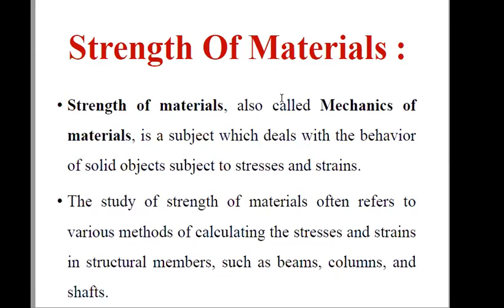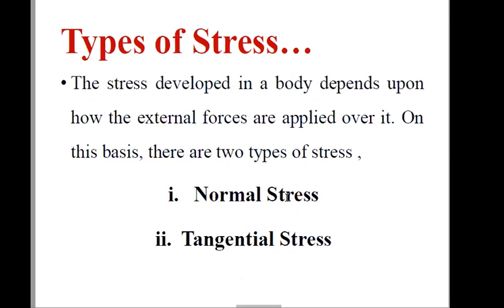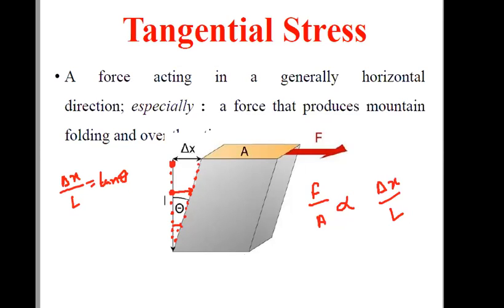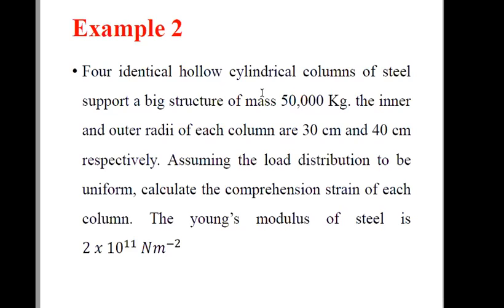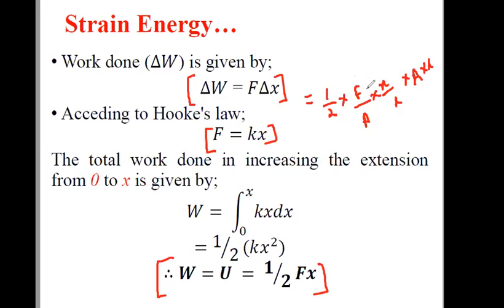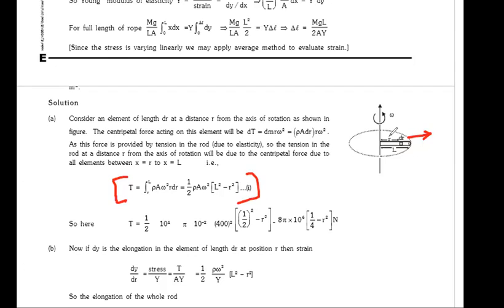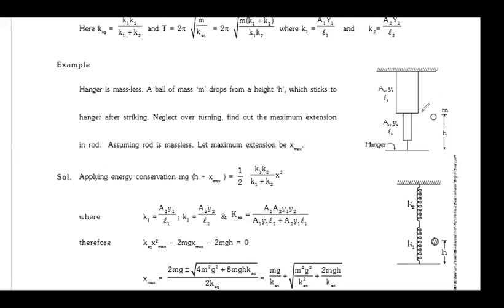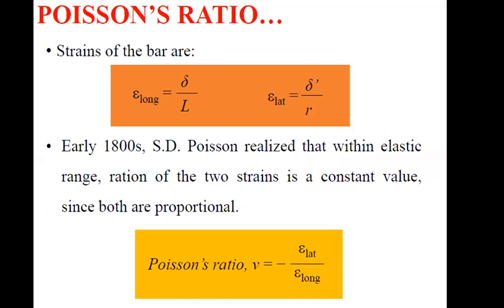Properties of solid revision 11th